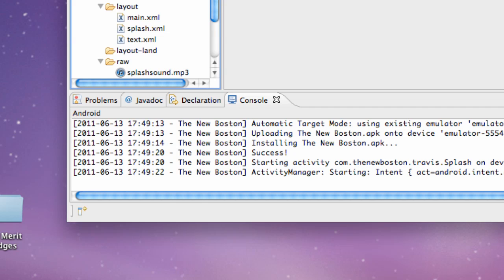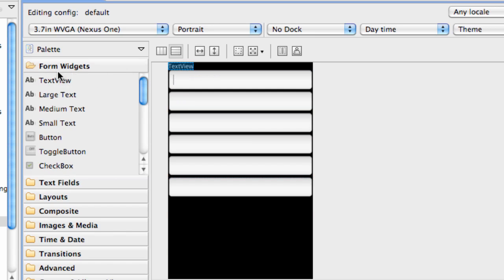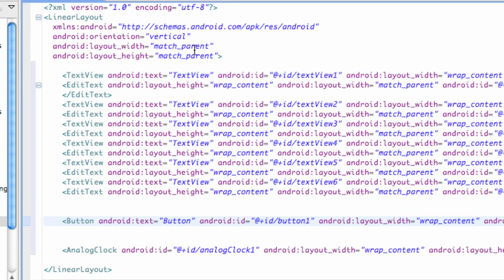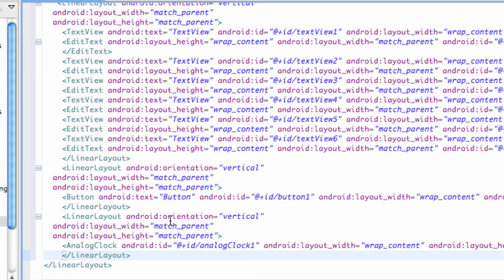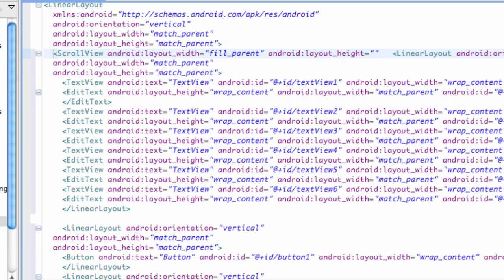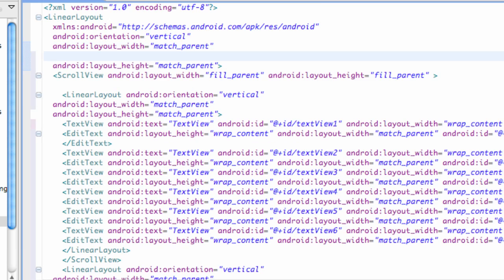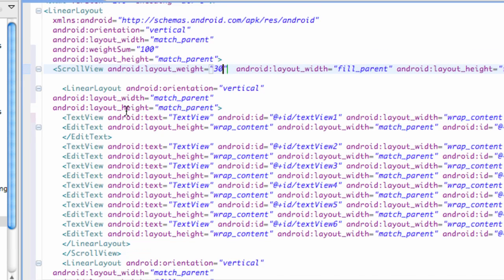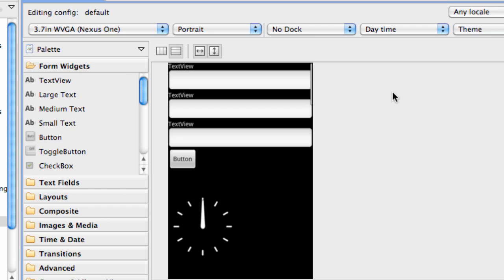Android Application Development Tutorial - 35 - XML ScrollView and AnalogClock